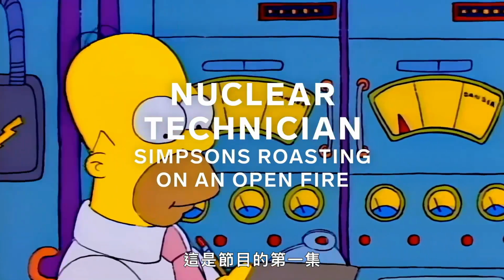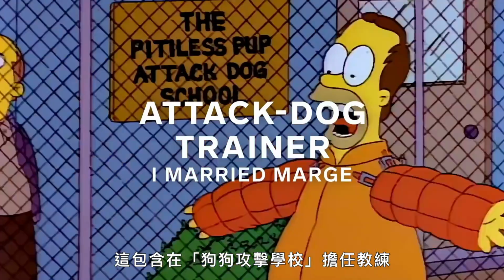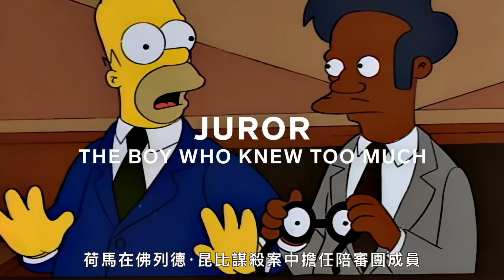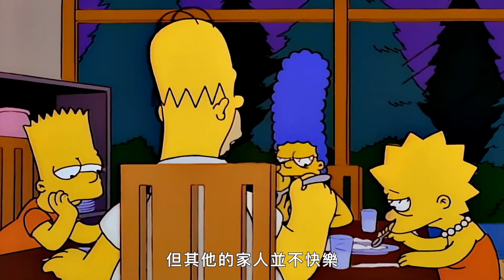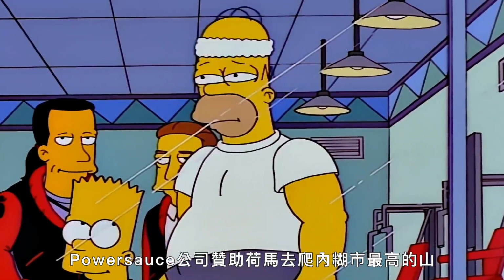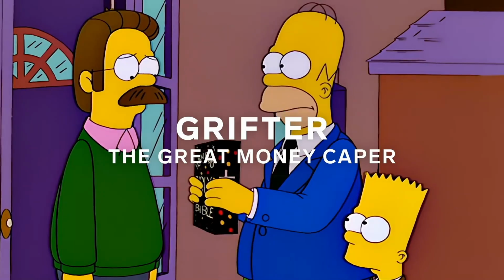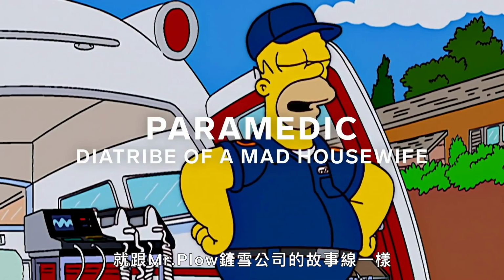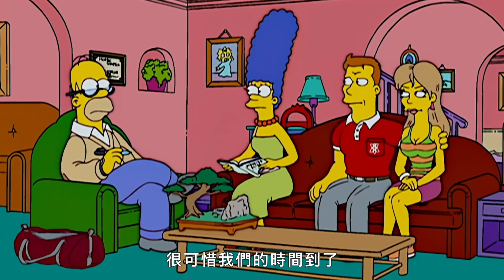死神、發明家、邪教成員，盤點《辛普森家庭》荷馬所有從事過的工作！｜經典電影大解密｜GQ Taiwan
從第1季到17季，不論是兼職還是正職荷馬從事過各式各樣意想不到的工作，
除了CEO、歌手、市長、經紀人，甚至還當過死神。